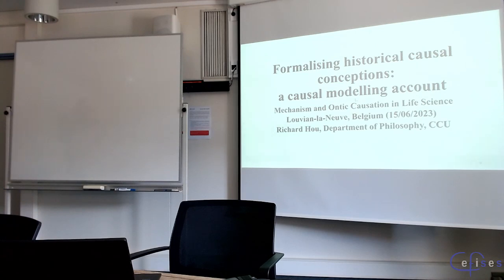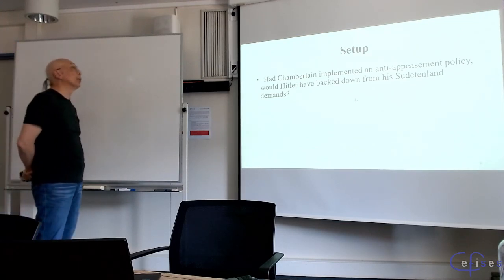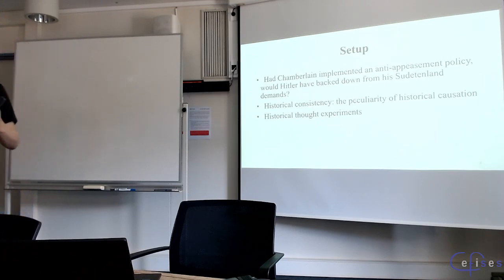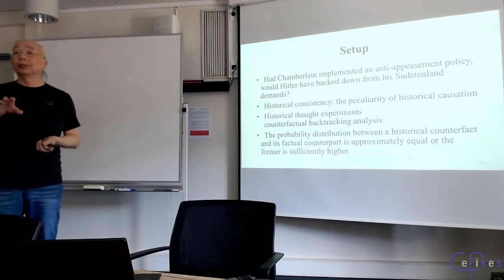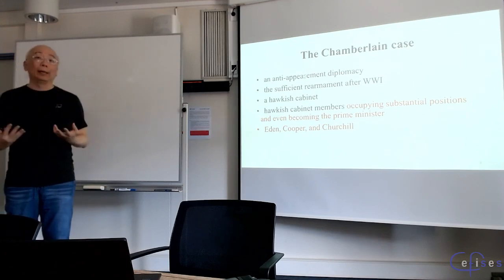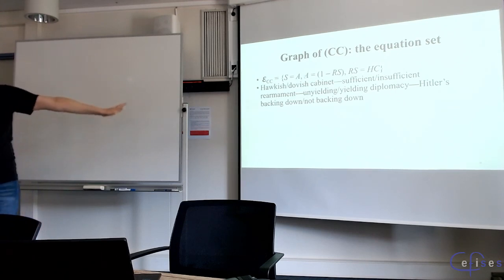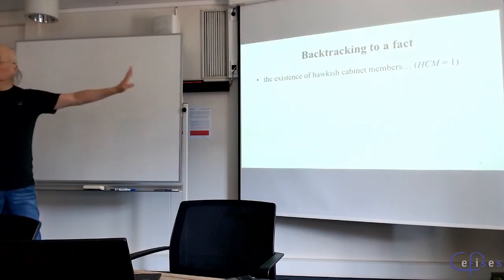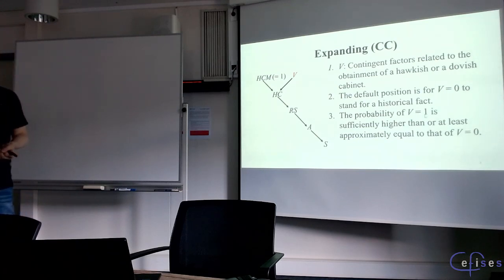Richard Hou, “Historical consistency, causal relevance, and historical token causal ascriptions”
Talk given at the Mechanisms and Ontic Causation in the Life Sciences conference, the second workshop of the MeCauLife group.

Abstract: According to the usual counterfactual test for causal ascriptions, to see whether an event φ caused another event ψ, we check whether it is the case that if it were not φ, then it would be not ψ. However, because of the peculiarity of history, it's not clear how this test can apply to historical causal ascriptions. The account proposed in this paper combines counterfactual backtracking analysis and interventionist causal modelling to address this peculiarity of historical causal ascriptions. Counterfactual backtracking analysis is employed to illustrate the ascription of historical consistency to a given historical counterfact, that is, the likelihood of its occurrence in the actual course of history. The idea is to backtrack to the precondition of the target counterfact and continue the backtracking process until it reaches a reasonable anchor by which the historical consistency of the counterfact can be explained. Backtracking processes are constituted by a causal blueprint built from relevant theories/generalisations at the type level and historical local checkpoints at the token level. Although history is not manipulable, we can always intervene and manipulate historical data by thought. Causal modelling is employed to delineate two formal conditions of historical consistency: reasonable historical intervention and causal integrity. The adequacy conditions of historical token causal ascriptions are in turn characterised by means of the stringent causal relevance principle formed by historical consistency and causal modelling.